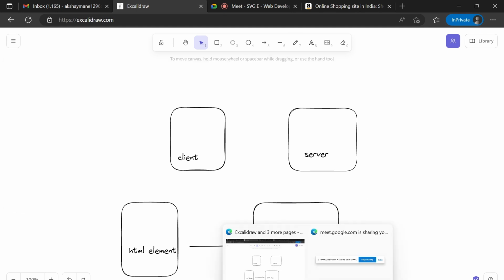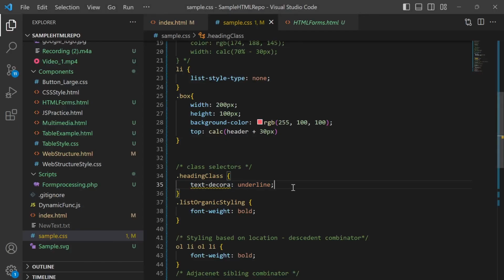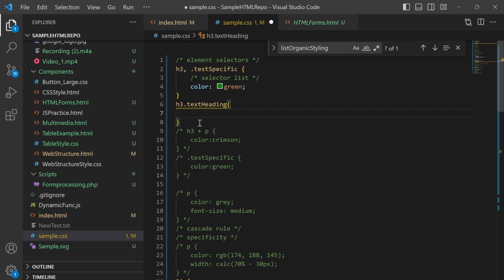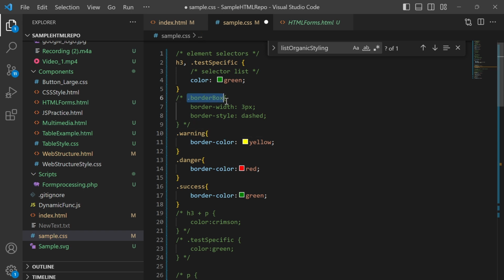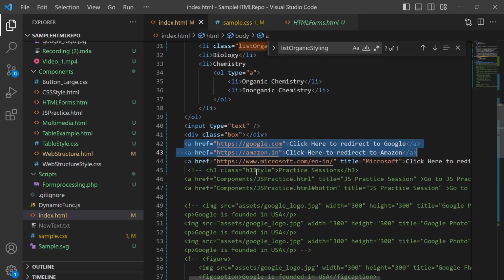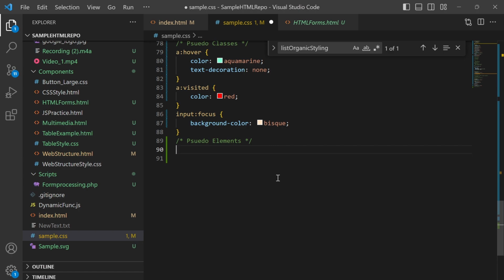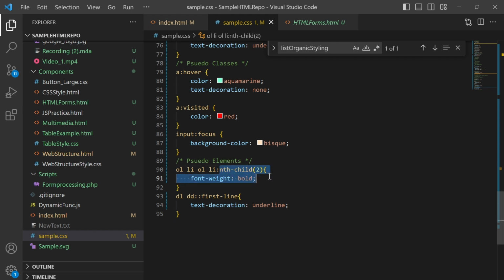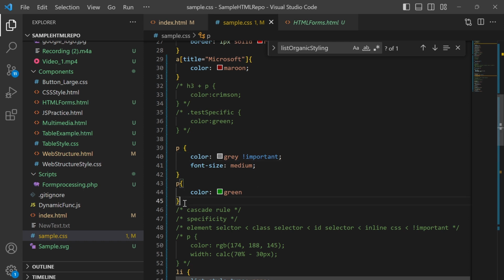CSS session 3 - CSS working, Attribute Selector, Pseudo Class, Pseudo Elements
1) How CSS apply to DOM node
2) Selector List, Attribute selector
3) Pseudo Class and Pseudo Elements
4) Specificity of each selector